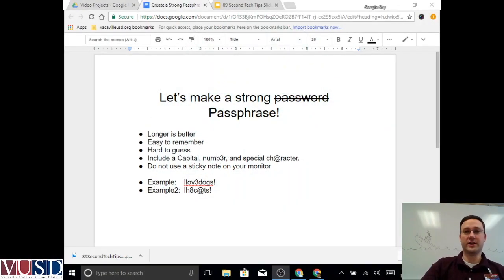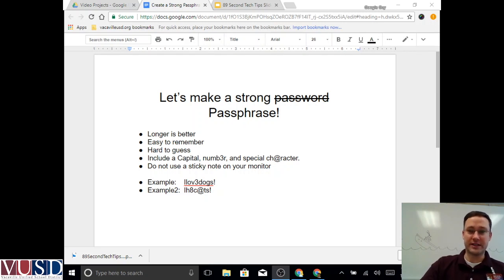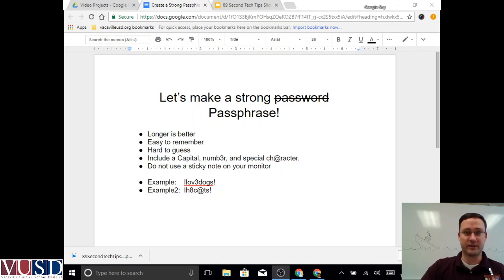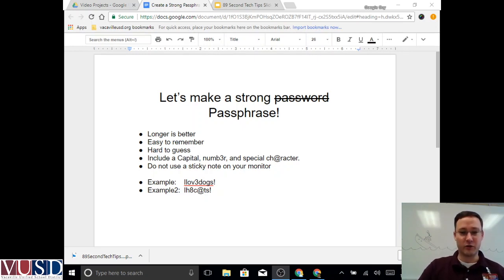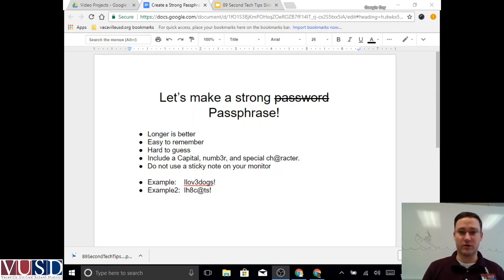89 Second Tech Tips [6] - Create a Strong Passphrase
Hey All, Welcome back to another 89 Second Tech Tips!
Today I'm sharing some tips for making a strong passphrase that's easy to remember.

Apologies for my sniffling.